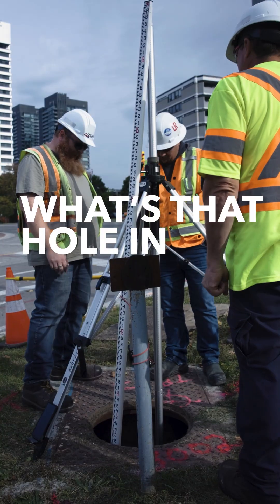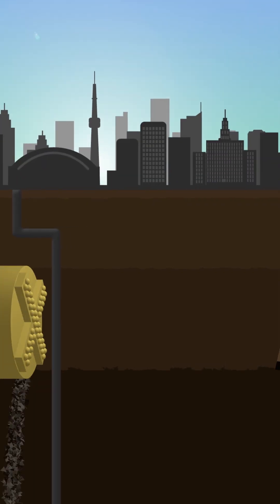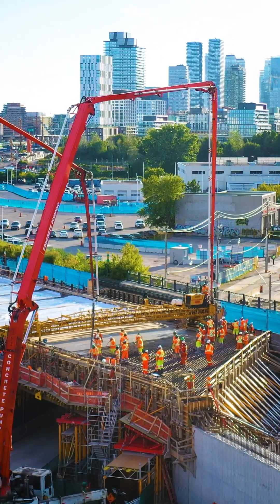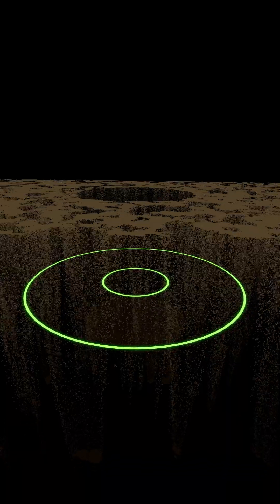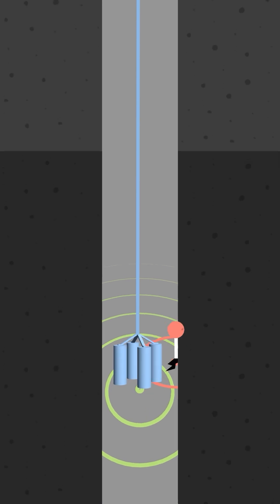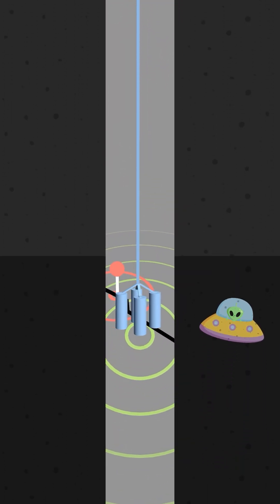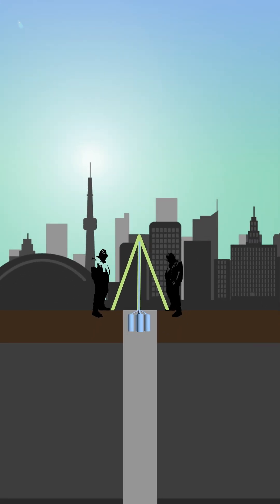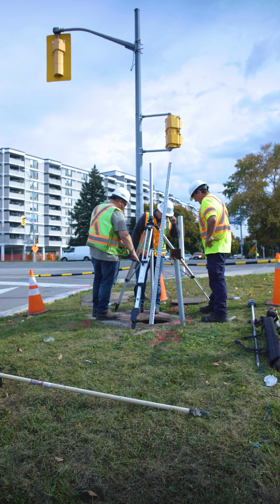What happens when you put a robot underground?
There's a new technology making it more efficient and safe to build transit projects, like the Ontario Line.
Que se passe-t-il lorsque vous jetez un robot dans un égout ?

Il existe une nouvelle technologie qui rend la construction de projets de transport en commun plus efficaces et plus sûrs, comme la ligne Ontario. En savoir plus